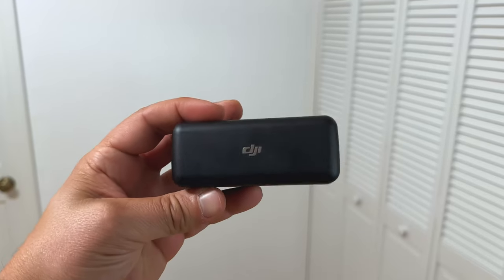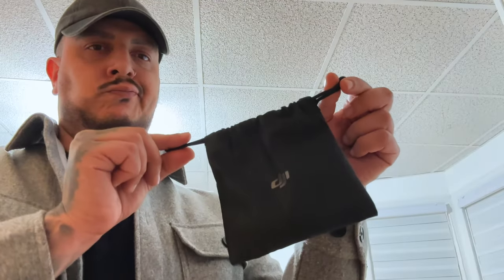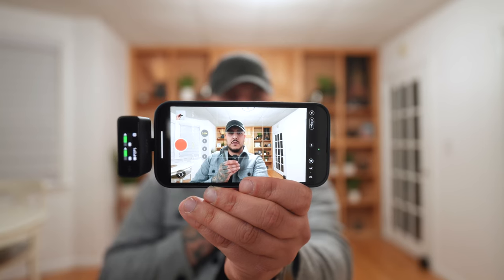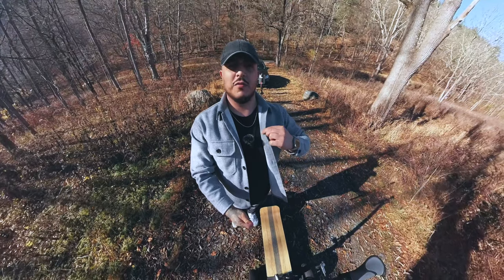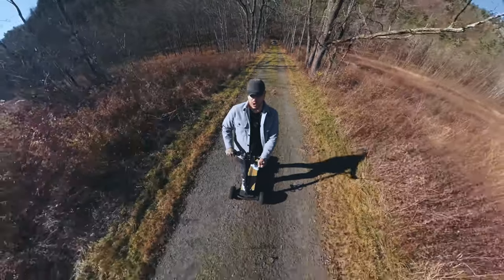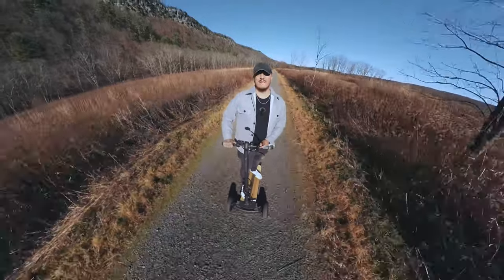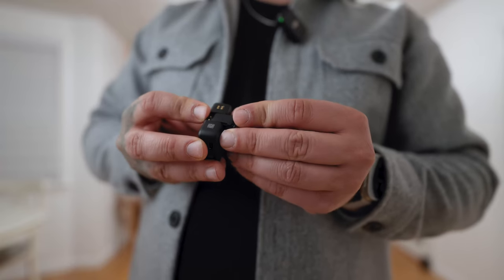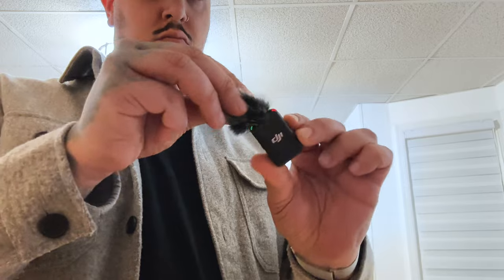DJI Wireless Mic - I Tested Everything + Rode comparison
Buy the DJI Mics Here!